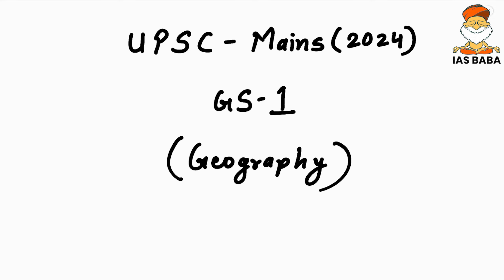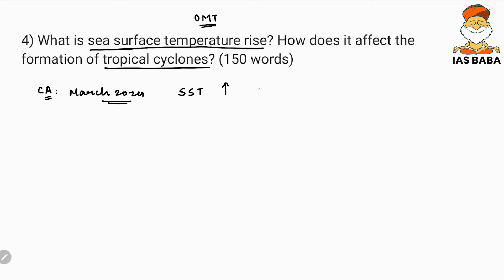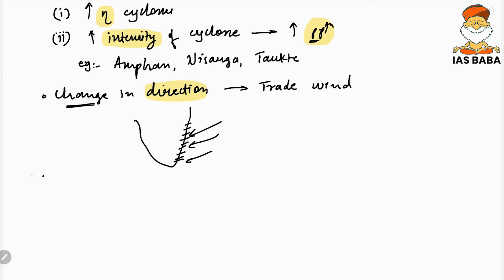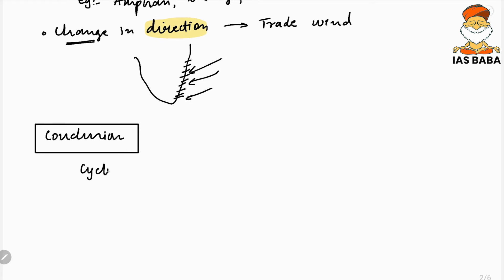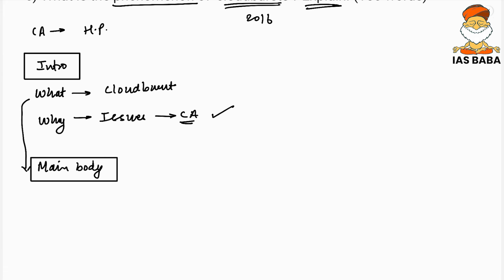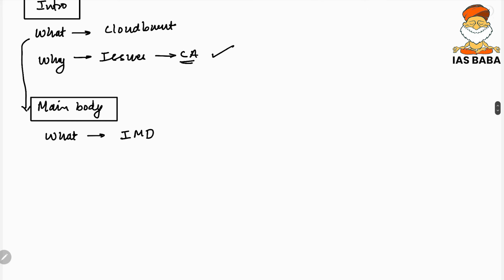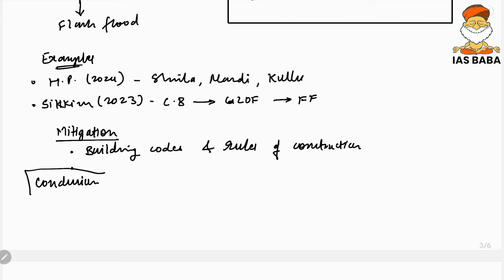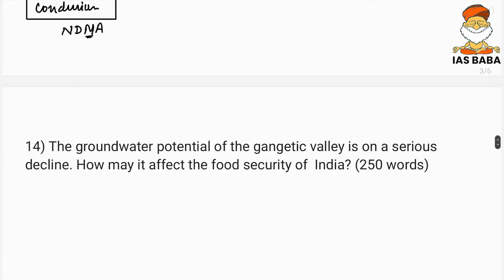UPSC Mains 2024 | GS Paper 1 Complete Analysis & Discussion | Geography Explained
In this video, we present a detailed analysis of UPSC Mains 2024 GS Paper 1, focusing on Geography. Learn how to tackle the Geography section with expert insights into key topics, trends, and strategies.

We'll cover Physical, Human, and Economic Geography along with questions related to India and World Geography to enhance your preparation and help you score well.

🔹 Topics Covered:

Physical Geography: Landforms, Climate, Natural Disasters
Human Geography: Population, Urbanization, Settlements
Economic Geography: Resources, Agriculture, Industry
India & World Geography: Geopolitical Importance, Environmental Concerns
Tips to approach map-based questions
📌 Boost your UPSC Mains preparation by watching till the end!